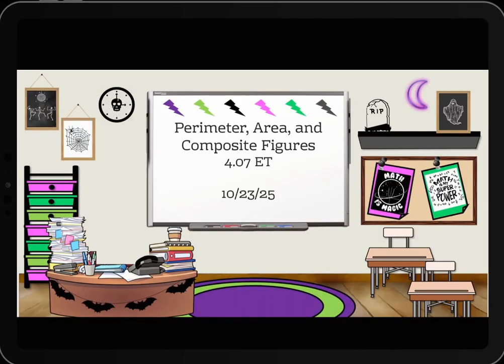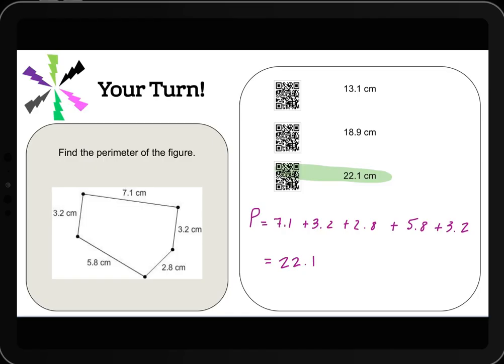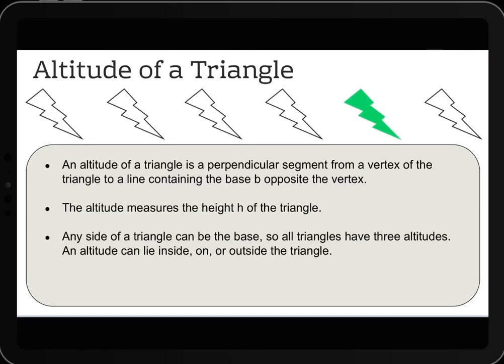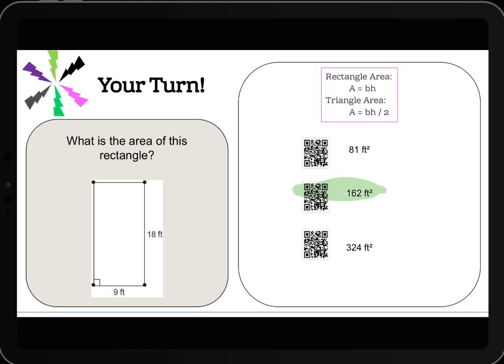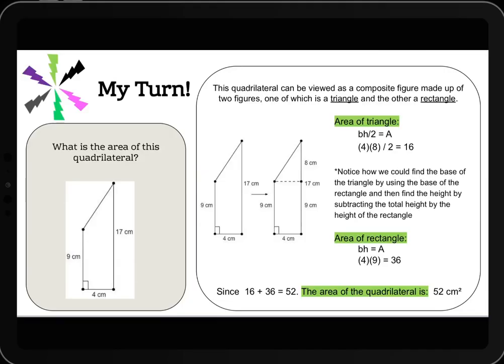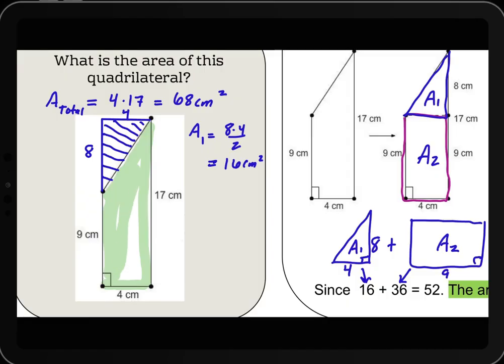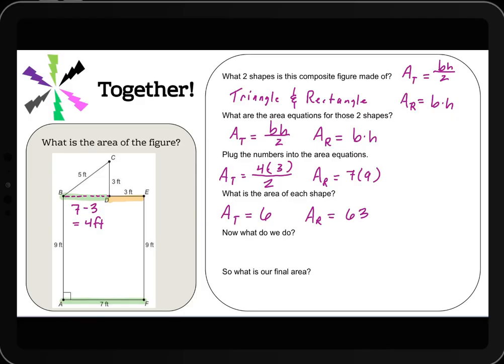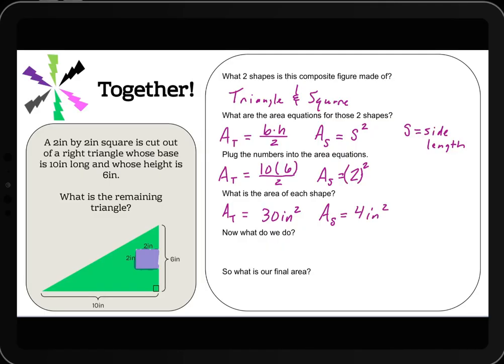4 07 ET Lesson Video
Area and Perimeter of Triangles, Rectangles, & Composite figures